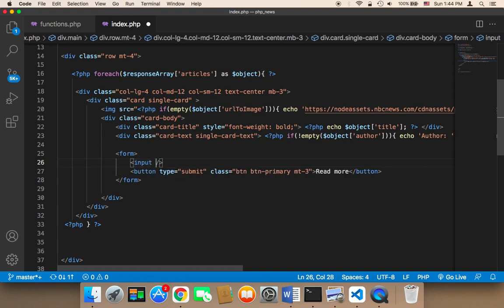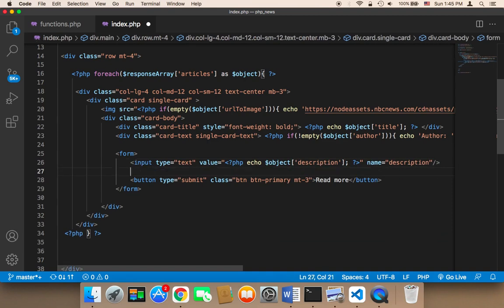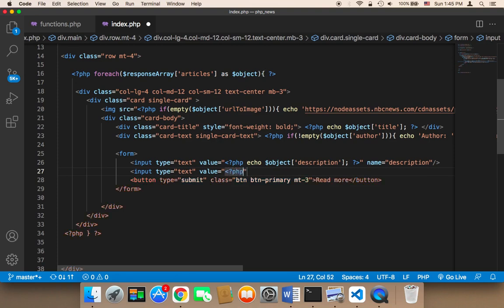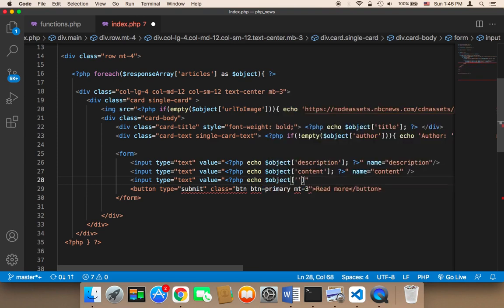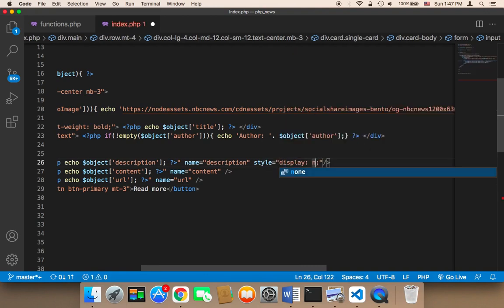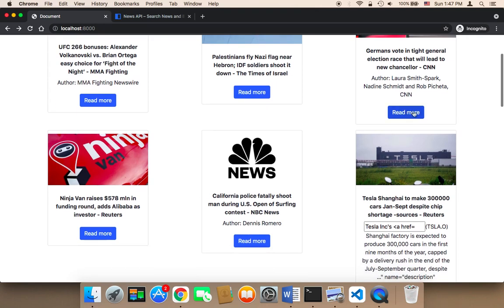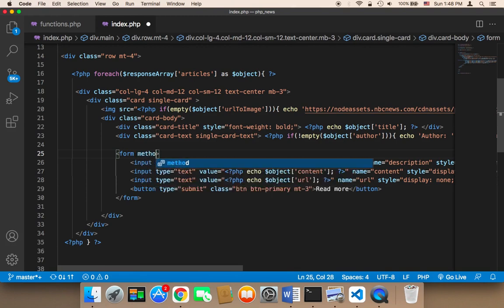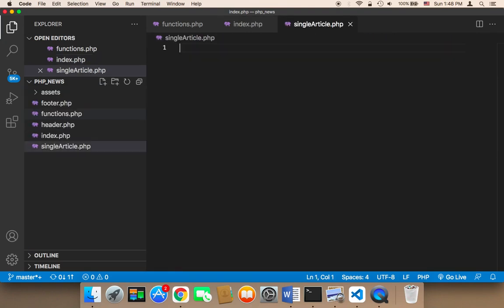Create News Website Using PHP - Part 22